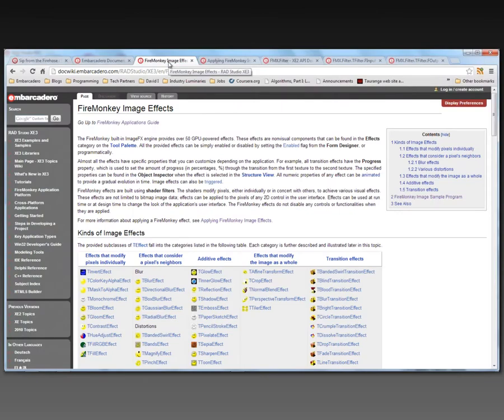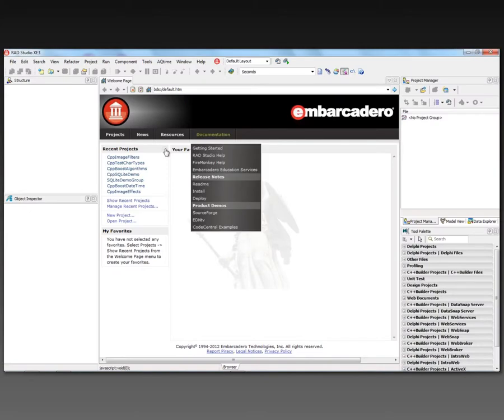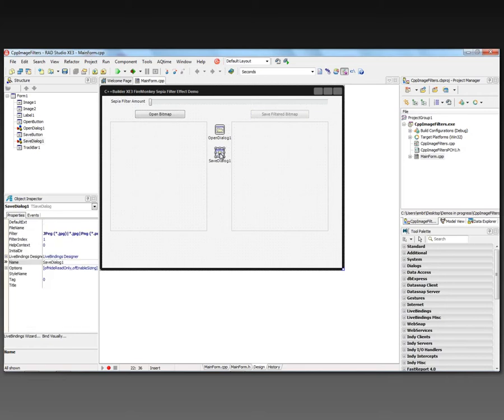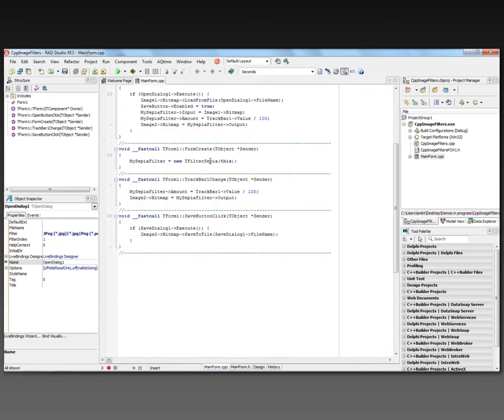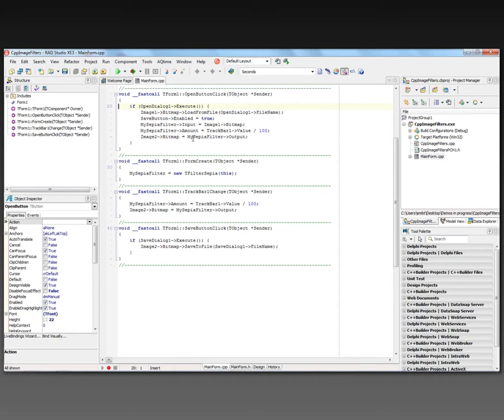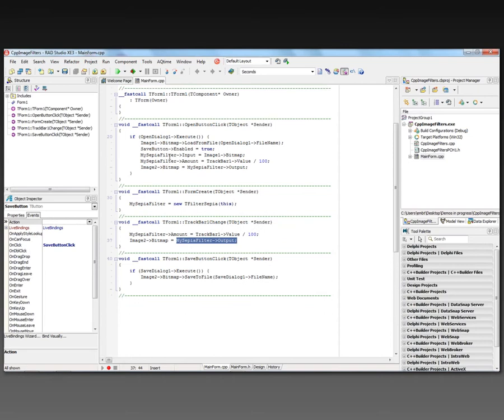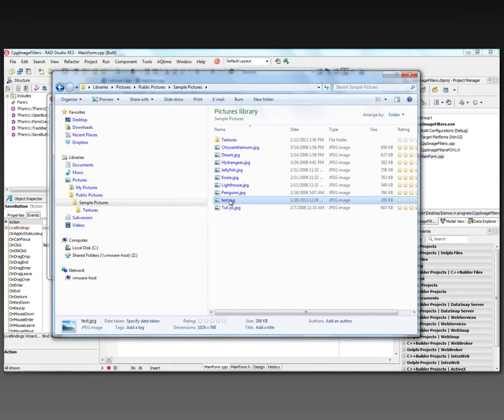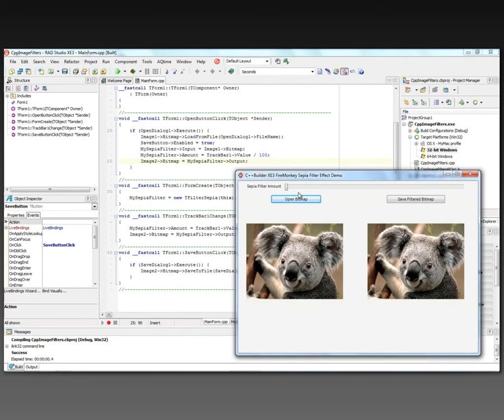January 19, 2013 - Using Image Effect Filters in your C++Builder XE3 Windows and Mac apps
During each day of January 2013, I am creating a new video showing you how to use the new C++Builder XE3 compilers for Win32, Win64 and OSX to create multi-platform, database, multi-tier, HD and 3D applications. In my January 14 C++ video, I showed how you can use the image effects components to manipulate bitmaps in your application. In a comment Yilmaz Yoru asked how can you save the effected image. In this nineteenth video you will learn how to use the FireMonkey image effect filters to apply filters to bitmaps and get the resulting bitmap using the filter's Input and Output properties. Image effects can be used if you have a GPU and drivers for Windows and Mac. A wide range of image effects including those listed on the Embarcadero DocWiki  The same client application can be compiled and run on Win32, Win64 and OS X. Stay tuned to my blog for additional C++ programming videos each day.

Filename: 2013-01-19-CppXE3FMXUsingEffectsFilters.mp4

Size: 24.9mb

Format: MP4